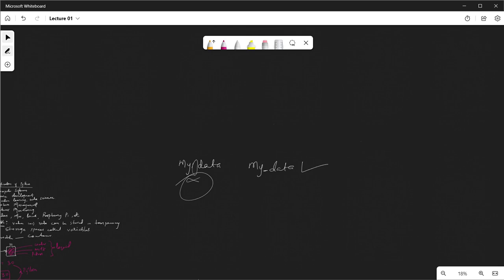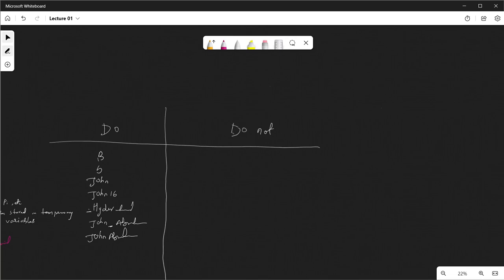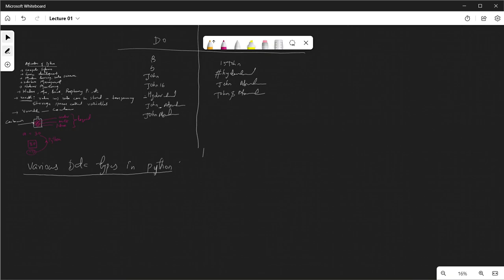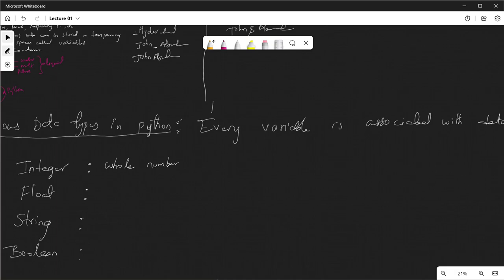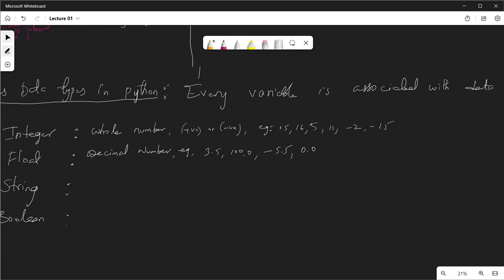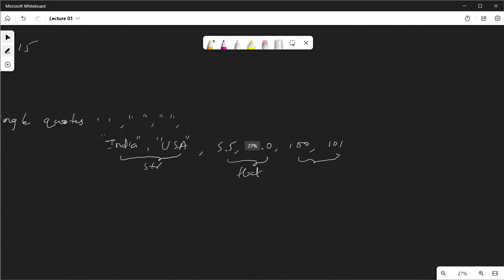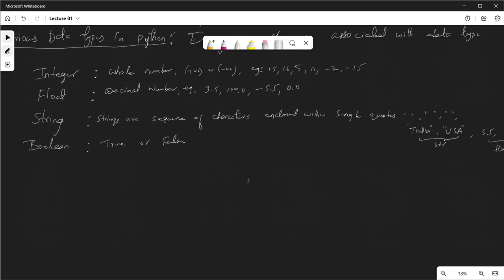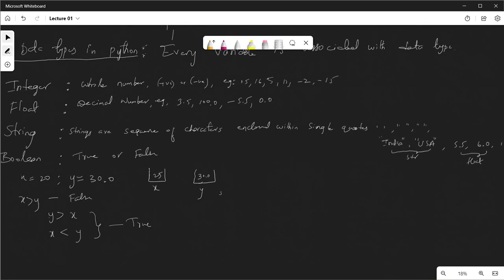Various datatypes in python | Data Types in Python | Lecture 02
Python | Data Types in Python | Lecture 02

various datatypes in python
list
boolean
integer
float string